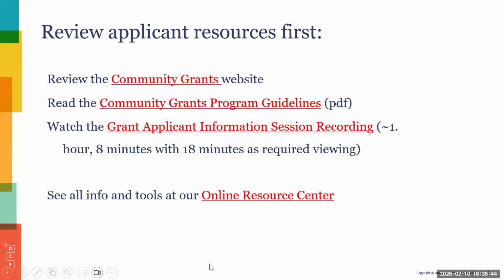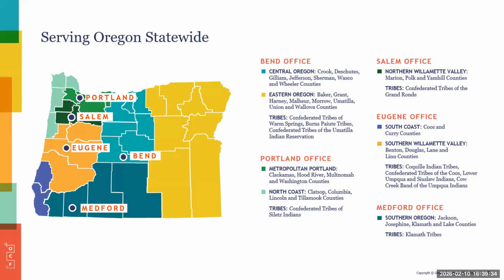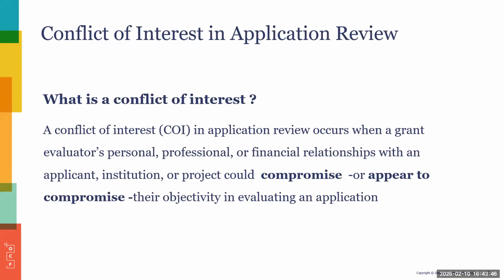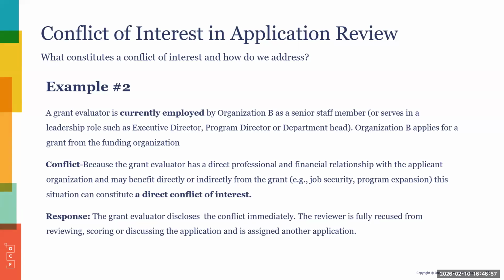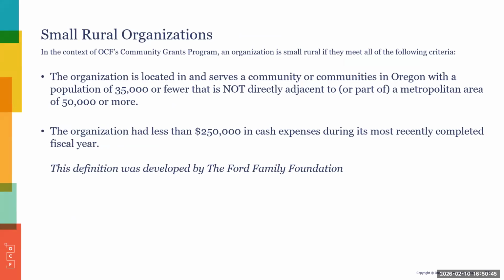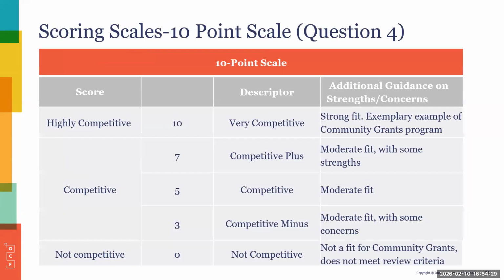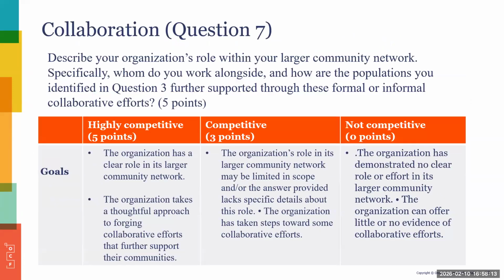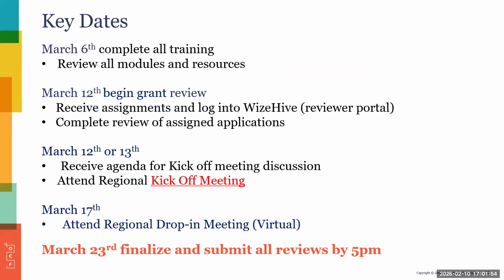2026 Grant Evaluator Training: Module 1: Scoring and Reviewing for Community Grants